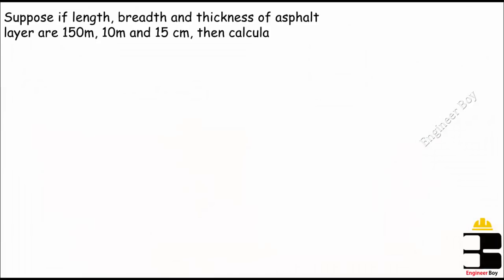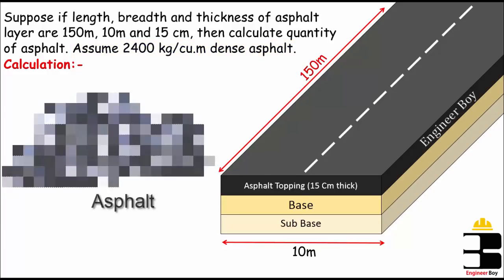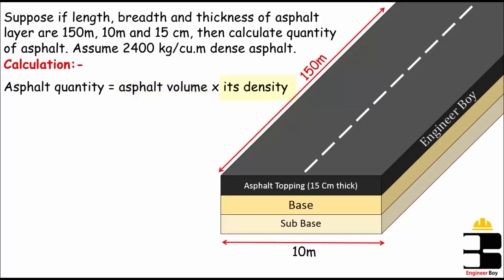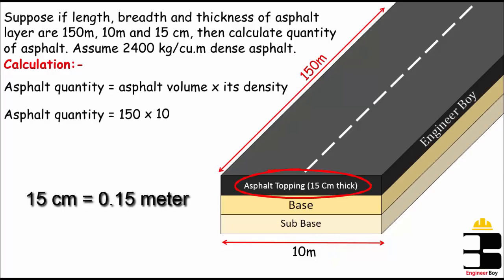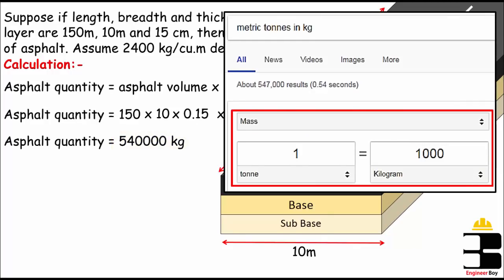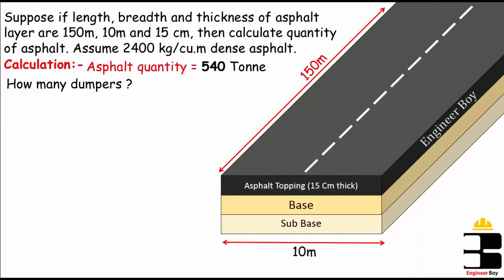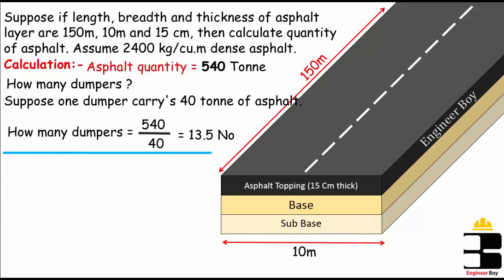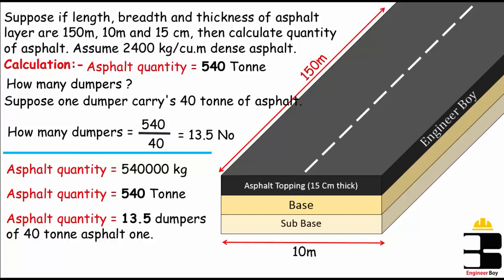asphalt quantity formula/ civil engineering